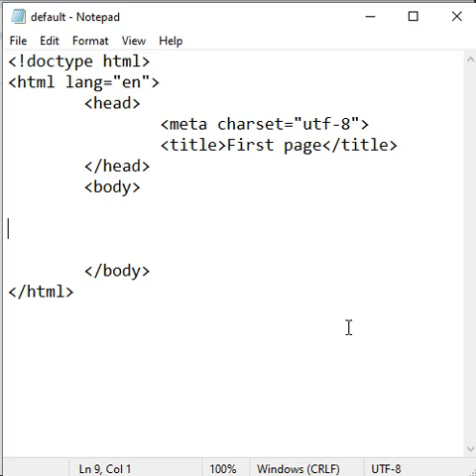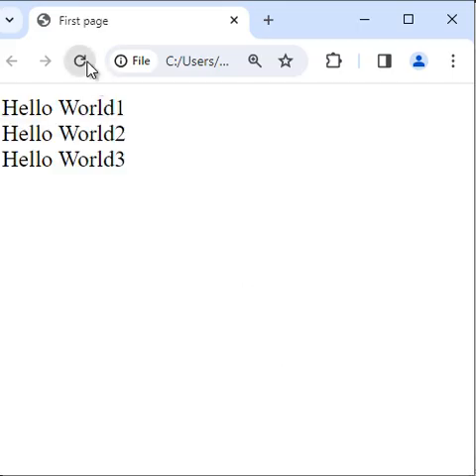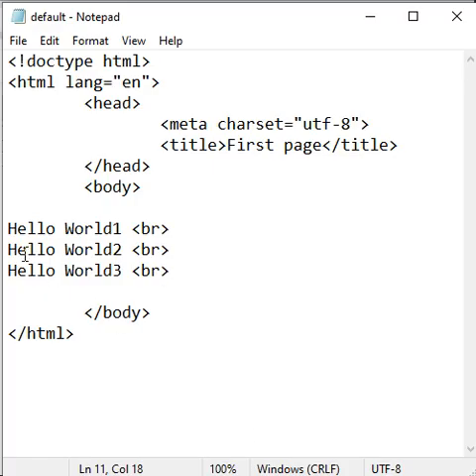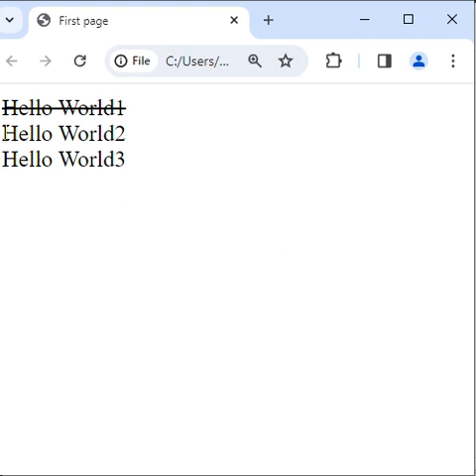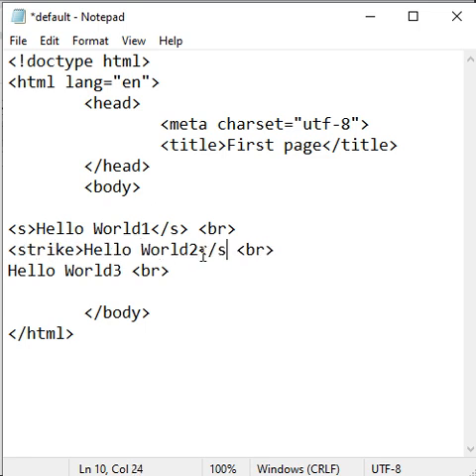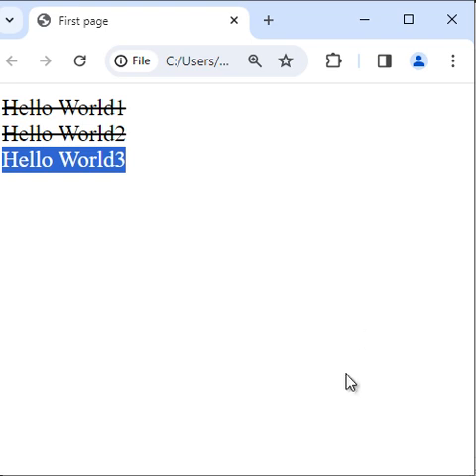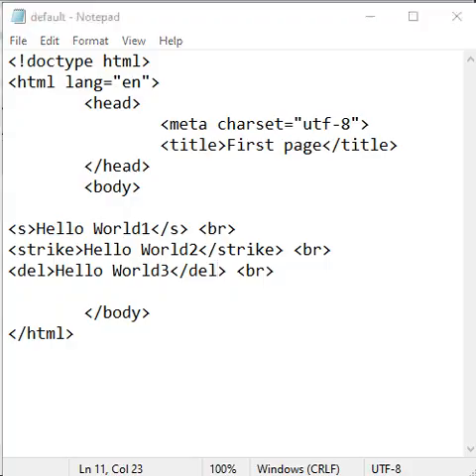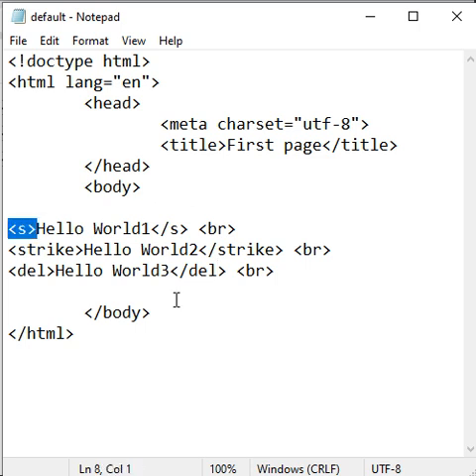HTML Strikethrough Text | html 07 🚀